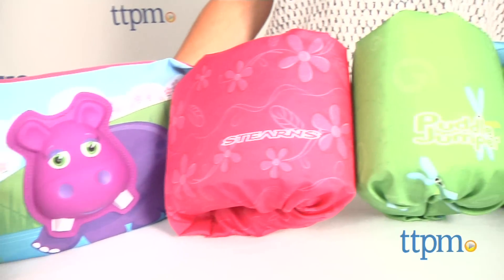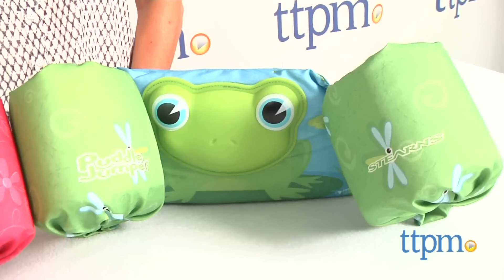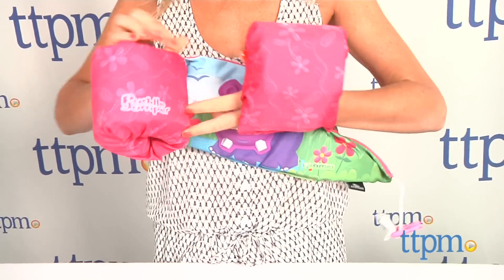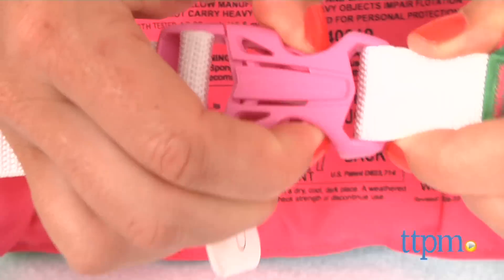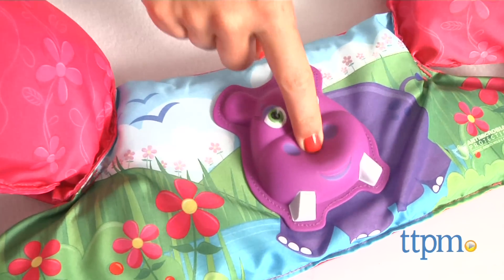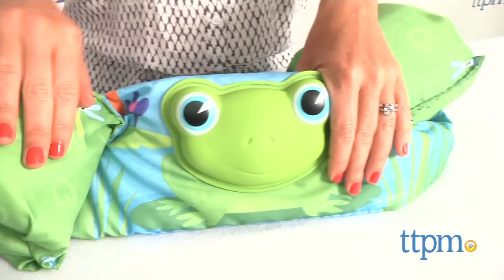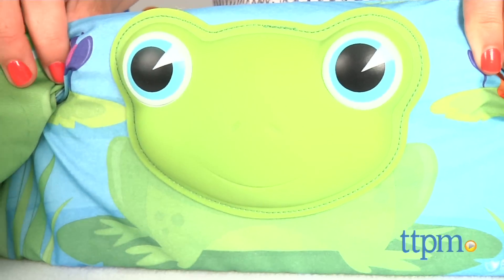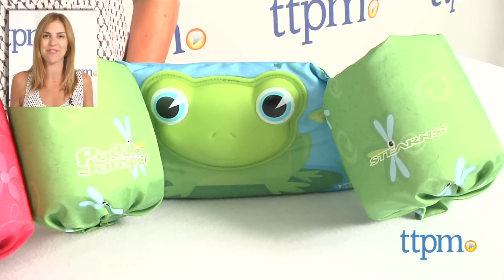Stearns Puddle Jumper Bahamas Series from Coleman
Puddle Jumper Deluxe 3D Life Jacket. Combination of swimmies and a life jacket for kids. For use in the pool, lake, or at the beach. Features a frog or hippo. For full review and shopping info